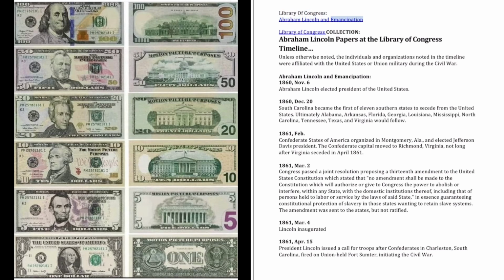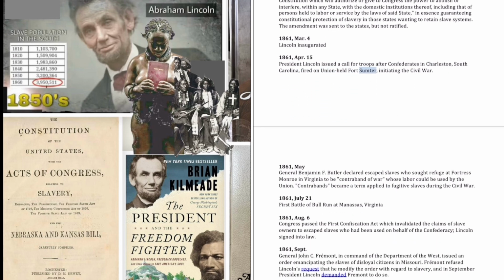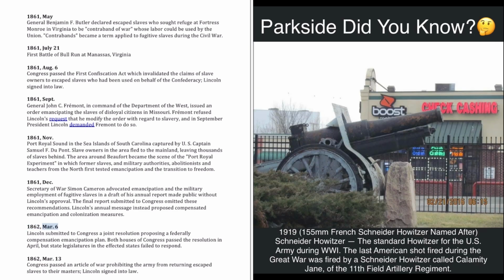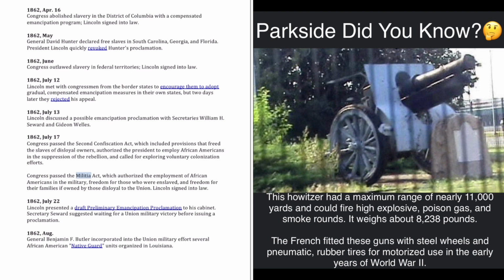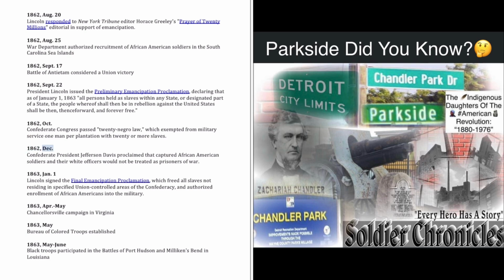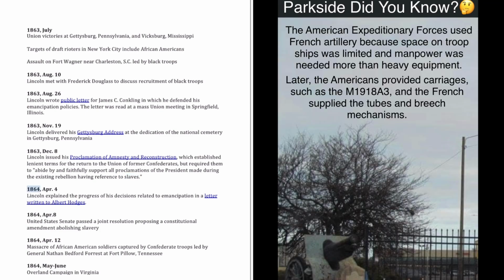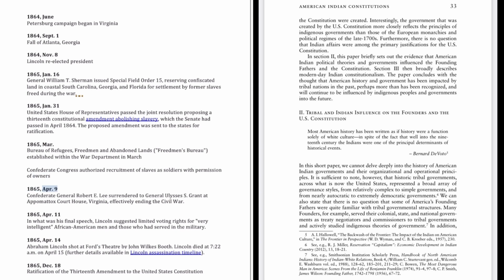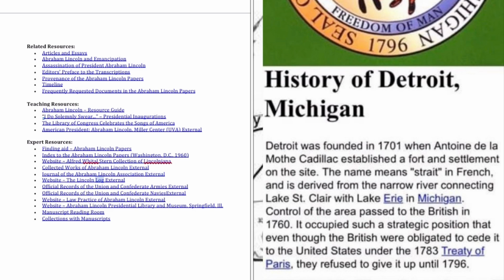April1861 President Lincoln issued a call for troops after Confederates in Charleston,South Carolina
Library of Congress COLLECTION:
Abraham Lincoln Papers at the Library of Congress Timeline…

November 6, 1860,Abraham Lincoln elected president of the United States.

December 20, 1860, South Carolina became the first of eleven southern states to secede from the United States.

Ultimately Alabama, Arkansas, Florida, Georgia, Louisiana, Mississippi, North Carolina, Tennessee, Texas, and Virginia would follow.

February. 1861, Confederate States of America organized in Montgomery, Ala., and elected Jefferson Davis president.

The Confederate capital moved to Richmond, Virginia, not long after Virginia seceded in April 1861.

March 2, 1861, Congress passed a joint resolution proposing a thirteenth amendment to the United States Constitution which stated that "no amendment shall be made to the Constitution which will authorize or give to Congress the power to abolish or interfere, within any State, with the domestic institutions thereof, including that of persons held to labor or service by the laws of said State," in essence guaranteeing constitutional protection of slavery in those states wanting to retain slave systems.

The amendment was sent to the states, but not ratified.

March 4, 1861, Lincoln inaugurated

April 15, 1861, President Lincoln issued a call for troops after Confederates in Charleston, South Carolina, fired on Union-held Fort Sumter, initiating the Civil War.

May. 1861,
General Benjamin F. Butler declared escaped slaves who sought refuge at Fortress Monroe in Virginia to be "contraband of war" whose labor could be used by the Union.

“Contrabands" became a term applied to fugitive slaves during the Civil War.

July 21, 1861, First Battle of Bull Run at Manassas, Virginia

August 6, 1861, Congress passed the First Confiscation Act which invalidated the claims of slave owners to escaped slaves who had been used on behalf of the Confederacy; Lincoln signed into law.

September. 1861, General John C. Frémont, in command of the Department of the West, issued an order emancipating the slaves of disloyal citizens in Missouri.

Frémont refused Lincoln's request that he modify the order with regard to slavery, and in September President Lincoln demandedFrémont to do so.

November. 1861, Port Royal Sound in the Sea Islands of South Carolina captured by U. S. Captain Samuel F. DuPont. Slave owners in the area fled to the mainland, leaving thousands of slaves behind.

The area around Beaufort became the scene of the "Port Royal Experiment" in which former slaves, and military authorities, abolitionists and teachers from the North first tested emancipation and the transition to freedom.

December. 1861, Secretary of War Simon Cameron advocated emancipation and the military employment of fugitive slaves in a draft of his annual report made public without Lincoln's approval.

The final report submitted to Congress omitted these recommendations.

Lincoln's annual message instead proposed compensated emancipation and colonization measures.

March 6, 1862, Lincoln submitted to Congress a joint resolutionproposing a federally compensation emancipation plan.

Both houses of Congress passed the resolution in April, but state legislatures in the affected states failed to respond.

March 13, 1862, Congress passed an article of war prohibiting the army from returning escaped slaves to their masters; Lincoln signed into law.

April 16, 1862, Congress abolished slavery in the District of Columbia with a compensated emancipation program; Lincoln signed into law.

May. 1862,
General David Hunter declared free slaves in South Carolina, Georgia and Florida. President Lincoln quickly revoked Hunter's proclamation.

June. 1862, Congress outlawed slavery in federal territories; Lincoln signed into law.

July 12, 1862, Lincoln met with congressmen from the border states to encourage them to adopt gradual, compensated emancipation measures in their own states, but two days later they rejected his appeal.

July 13, 1862, Lincoln discussed a possible emancipation proclamation with Secretaries William H. Seward and Gideon Welles.

July 17, 1862, Congress passed the Second Confiscation Act, which included provisions that freed the slaves of disloyal owners, authorized the president to employ African Americans in the suppression of the rebellion, and called for exploring voluntary colonization efforts.

Congress passed the Militia Act, which authorized the employment of African Americans in the military, freedom for those who were enslaved, and freedom for their families if owned by those disloyal to the Union. Lincoln signed into law.